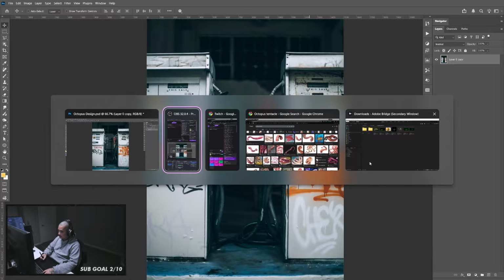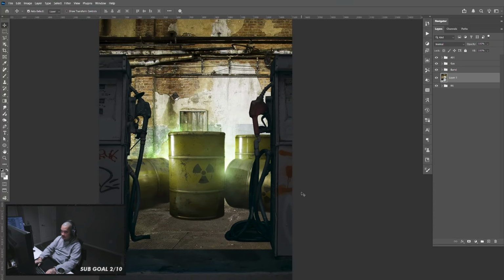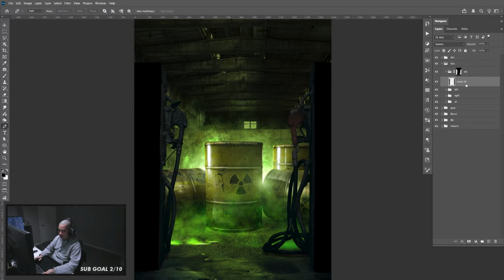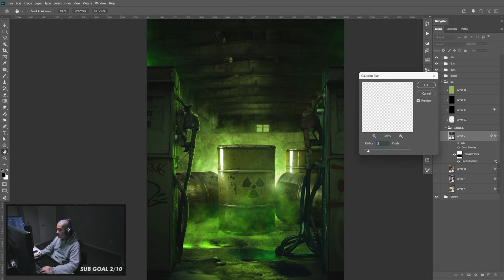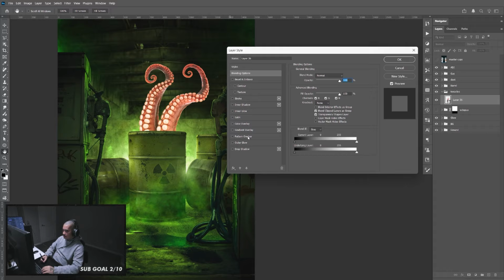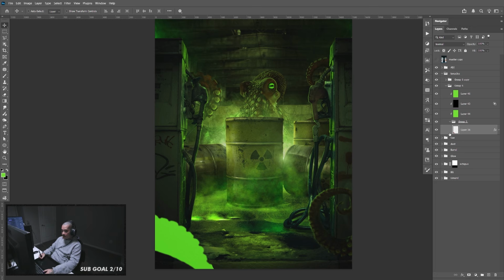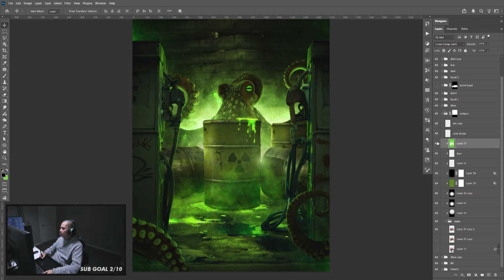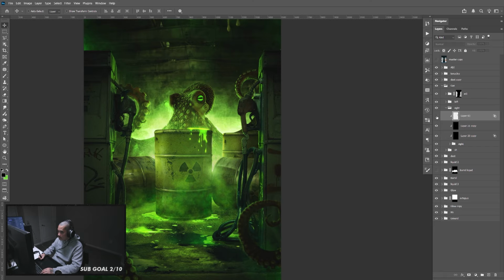3-Hour Photoshop Compositing Session — Start to Finish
Join me for an in-depth, 3-hour Photoshop compositing session where I build a complex photo manipulation from start to finish. In this video, we transform a standard shot of old gas pumps into a dimly lit, eerie sci-fi scene featuring a radioactive mutant octopus.

I will guide you through my entire digital creativity process, covering:
-Compositing Essentials: Blending disparate images into a cohesive environment.
-Atmospheric Lighting: Creating that toxic green glow and matching lighting across different elements.
-Visual Effects: Adding slime, fog, and grunge to sell the realism.
-Color Grading: unifying the scene for a cinematic look.

Whether you are into graphic design or just want to relax and watch the editing process, this session covers the essential techniques involved in crafting a compelling visual.

00:00:00 Introduction & Concept Overview
00:00:37 Masking the Gas Pumps with the Pen Tool
00:15:20 Placing the Radioactive Barrels
00:42:15 Adding the Mutant Tentacles
01:05:10 Creating the Radioactive Green Glow
01:30:45 Building the Atmospheric Fog & Mist
02:05:30 Refining Shadows and Highlights
02:40:15 Adding Slime and Texture Details
03:10:00 Final Color Grading and Cinematic Finishes